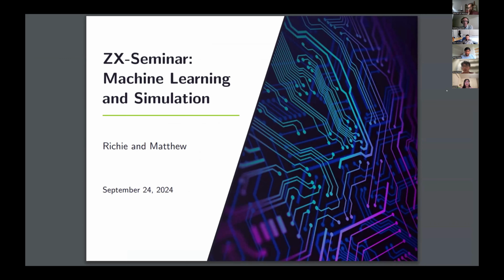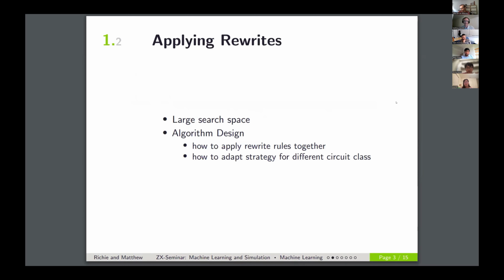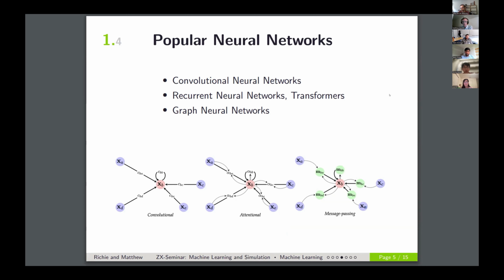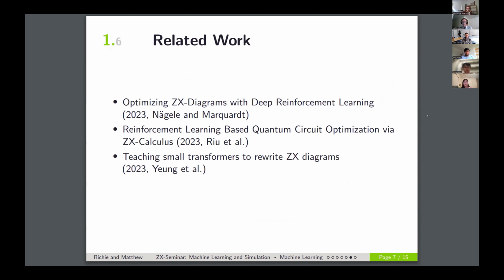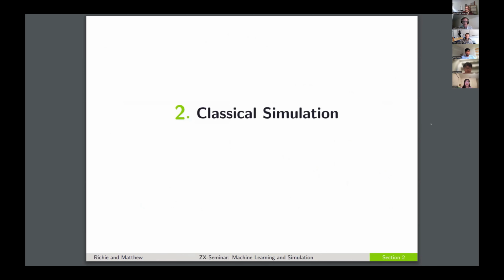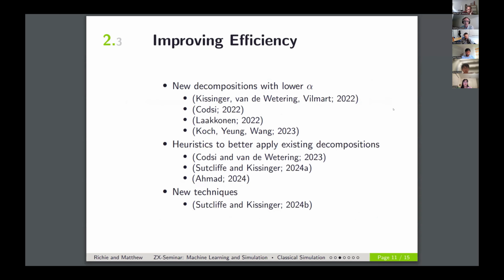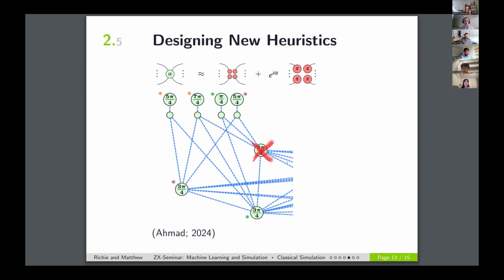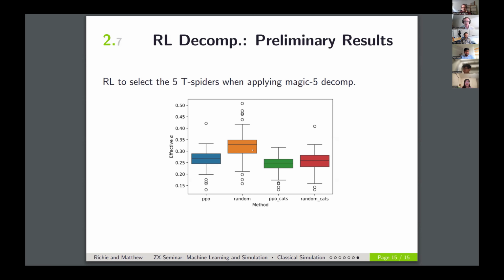ZX and Machine Learning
Speakers: Matthew Sutcliffe and Richie Yeung